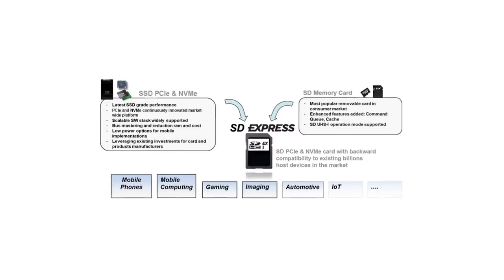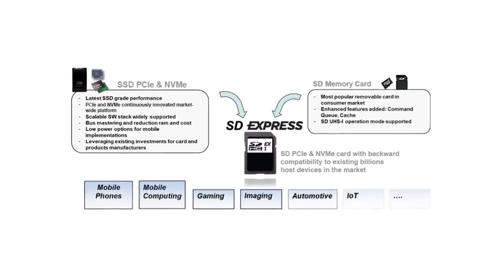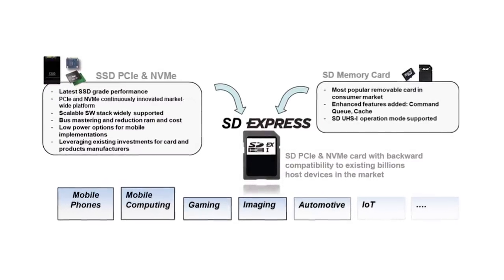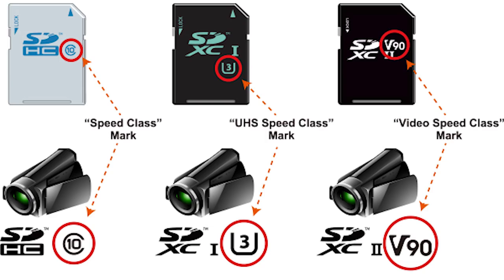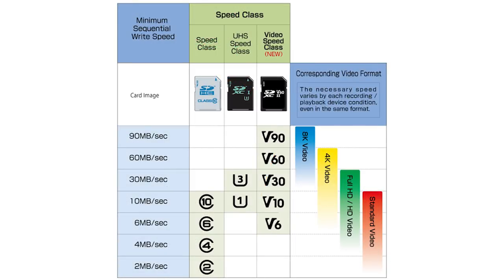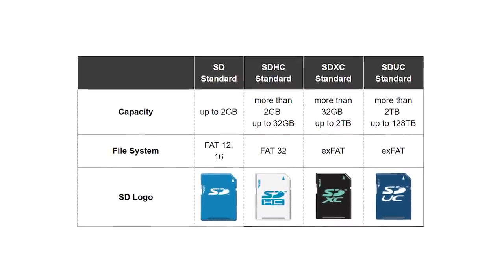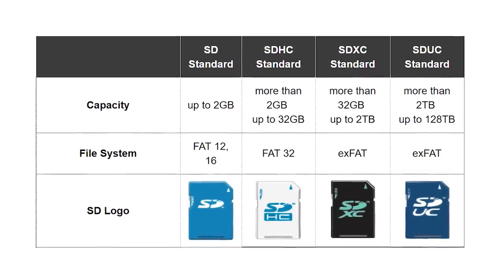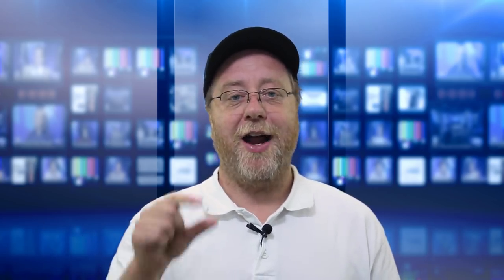SD Express with PCIe & NVMe plus 128TB support!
The SD Association has announced SD Express which integrates PCIe and NVMe for up to 985 MB/sec. Plus a new SD card capacity called SD Ultra Capacity (SDUC) for cards up to 128TB!